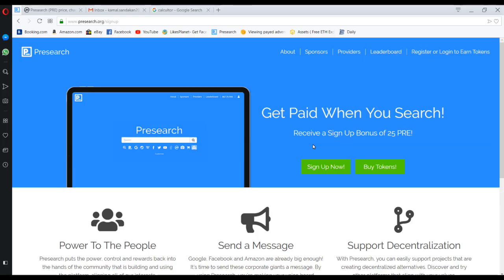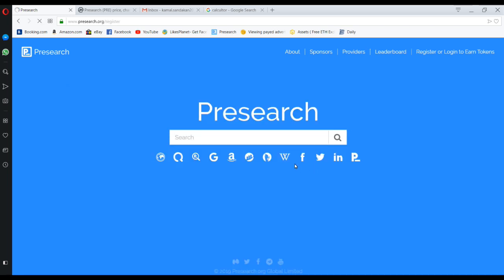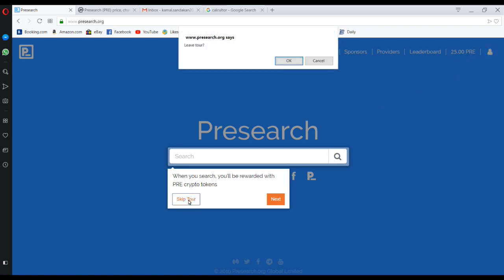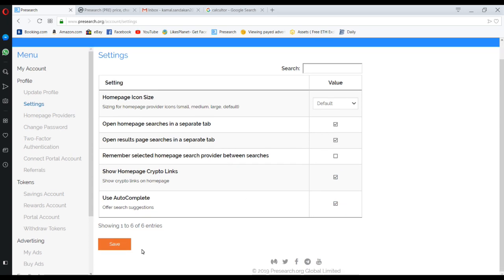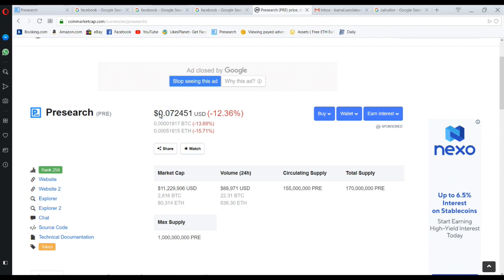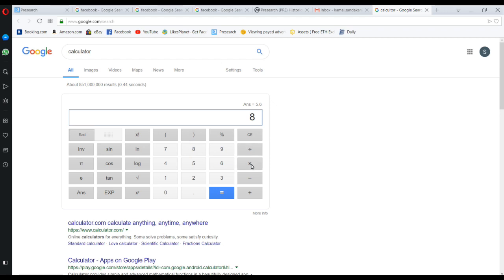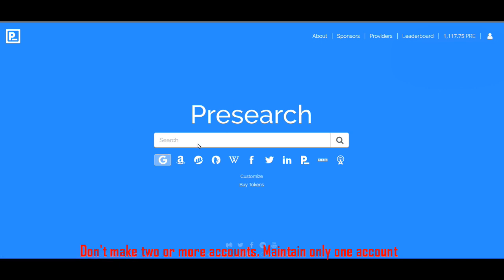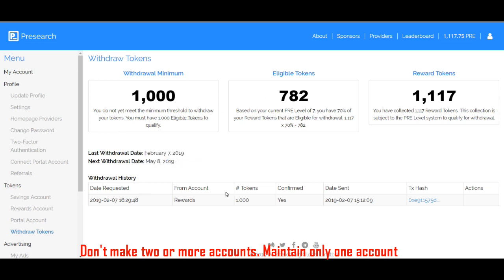E Money | Earn 5.6$ per day by Searching google | Free Money | without wasting your time | Real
Please click on the leader board to see others account. how much they have earn.